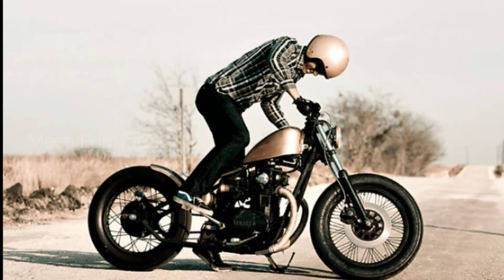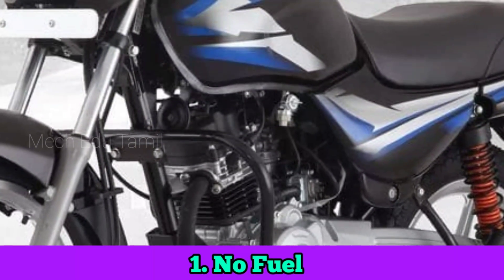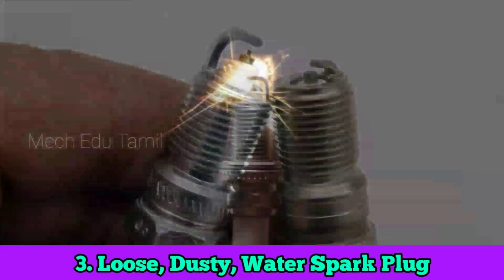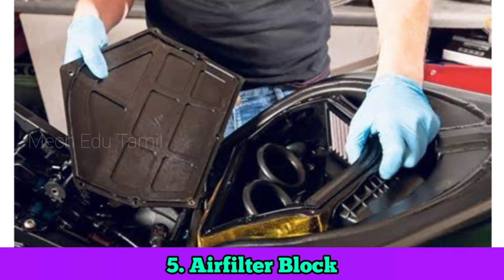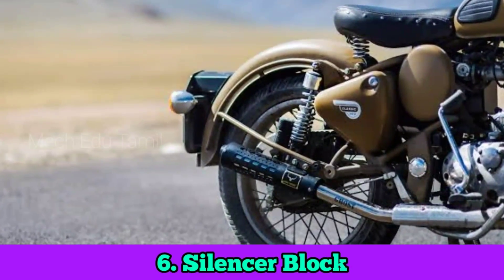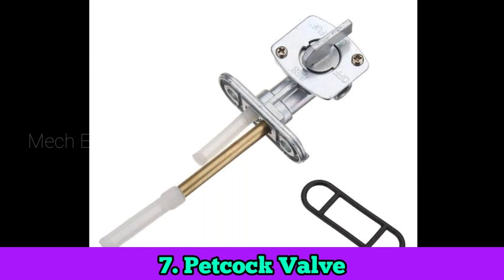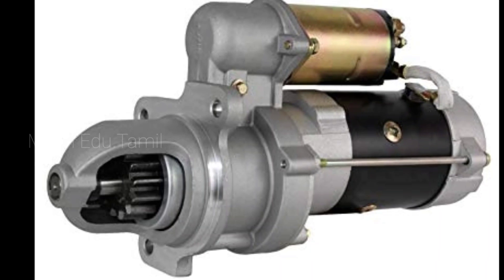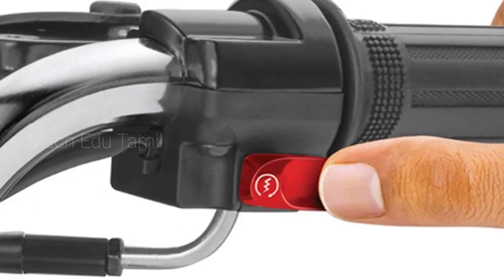உங்க Bike எப்போதாவது Start-ஆகலனா இந்த 7 விஷயங்களை தான் நீங்க முதல்ல பண்ணனும்!!! | Mech Edu Tamil.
In this video I explained about the tips to start the bike if its not starting or working.